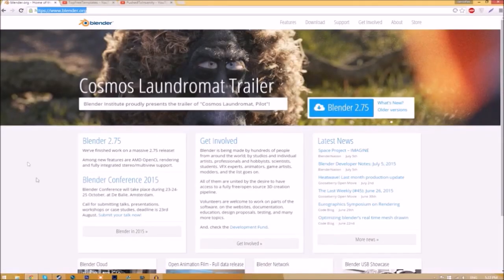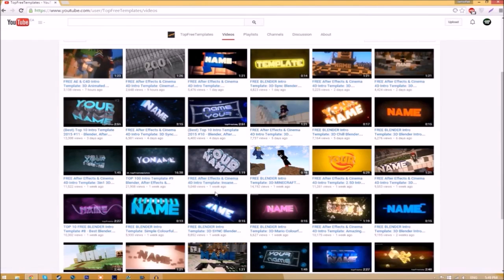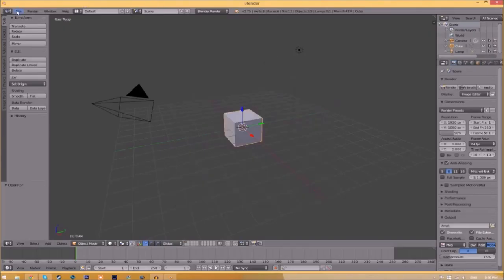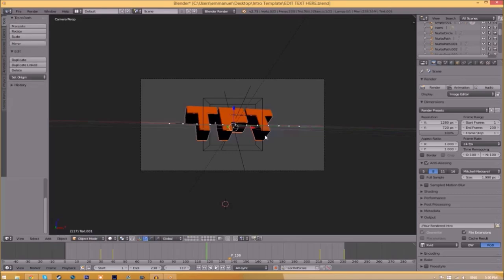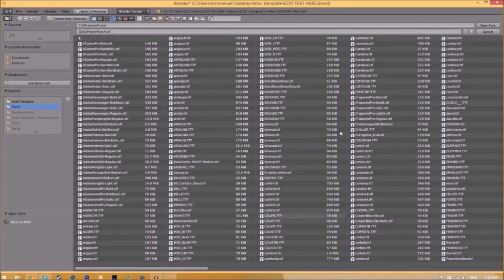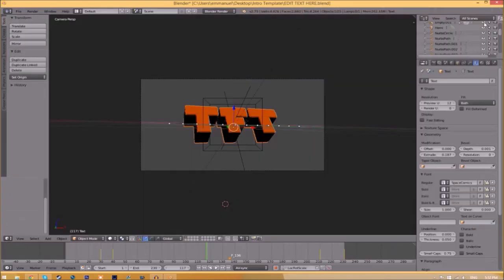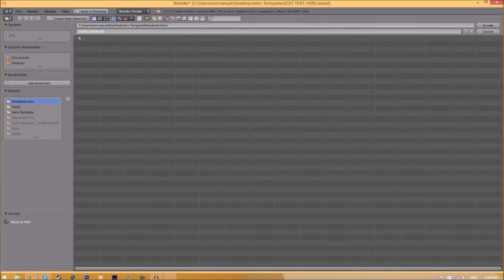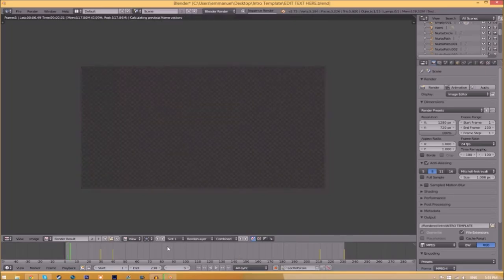FREE 3D COLOURFUL NEON SYNC Blender Intro Template #617 + Tutorial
- Skype: topfreetemplates

TUTORIAL SONG:
Name: JJD & Alex Skrindo - Aurora
Source: AirwaveMusicTV